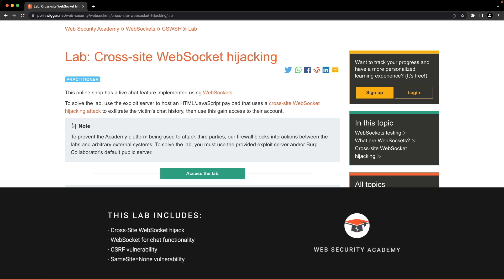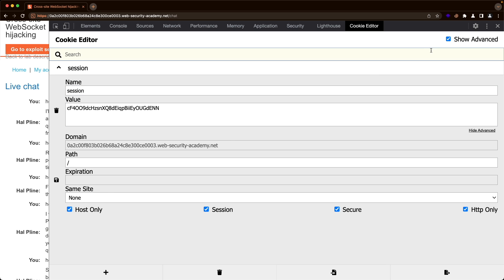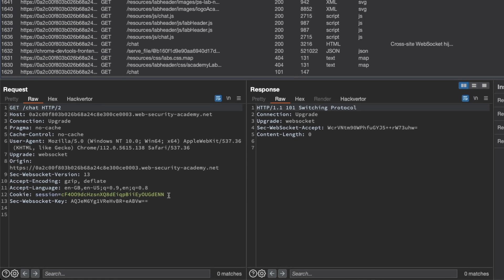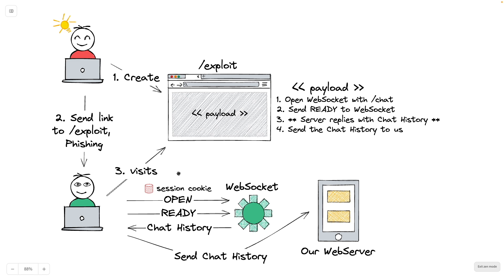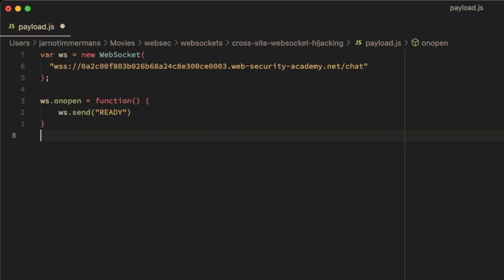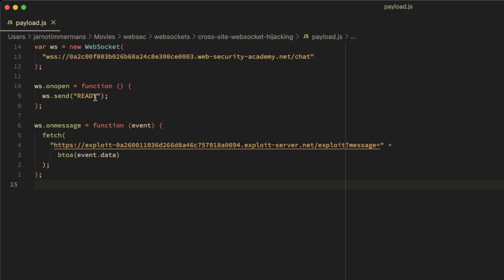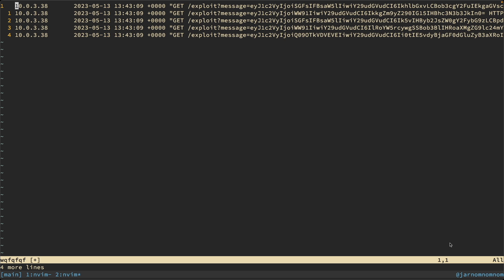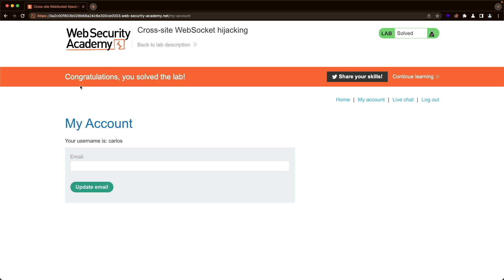Lab: Cross-Site WebSocket Hijacking (no Burp Collaborator needed!)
In this lab I show you how you can perform a Cross-site WebSocket Hijacking attack by exploiting:
- a SameSite=none session cookie vulnerability
- a CSRF vulnerability
- and vulnerable behavior in the WebSocket endpoint
You don't need to use Burp Collaborator for my solution.

TIMESTAMPS
00:00 - Intro
00:23 - Explore the app
02:23 - Summary of how we'll exploit this
03:23 - Crafting our exploit (no Burp Collaborator needed!)
04:56 - Deliver the exploit to our victim